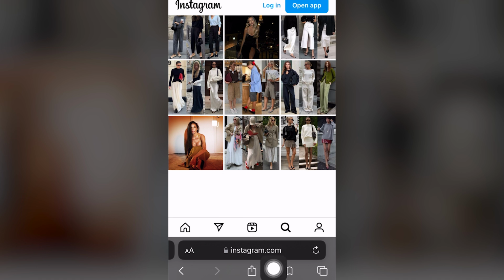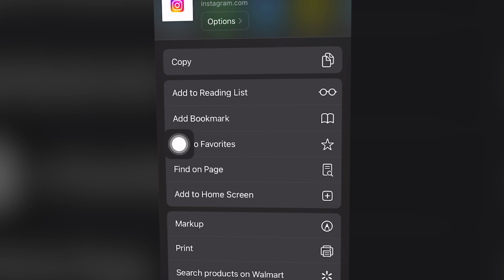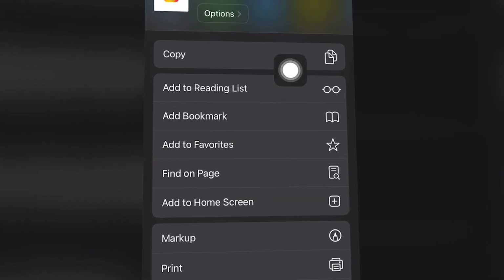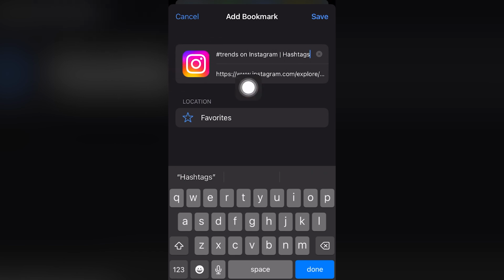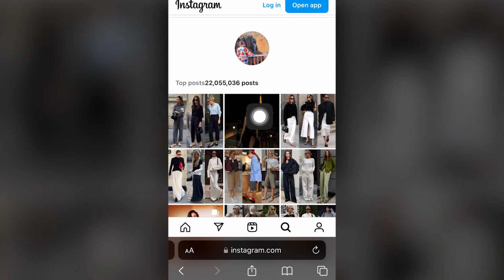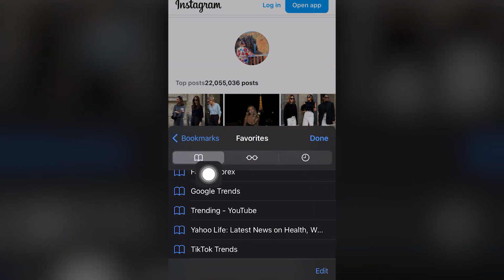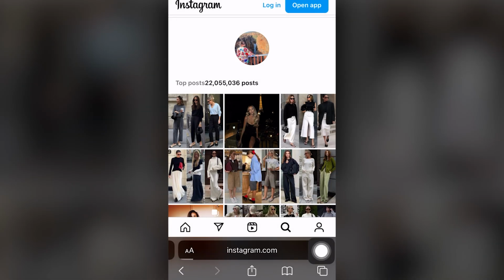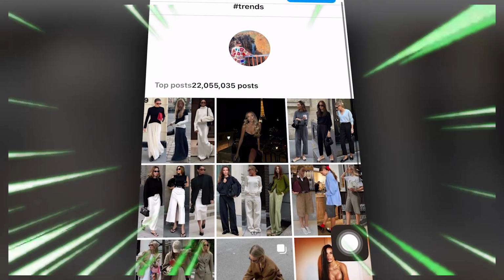How To Add BookMark In Safari (Step by Step Guide – Full Tutorial)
In todays tutorial I will show you how to bookmark website with safari online completely for free with windows mac laptop computer pc iOS android apple playstore iPhone smartphone and phone completely for free.